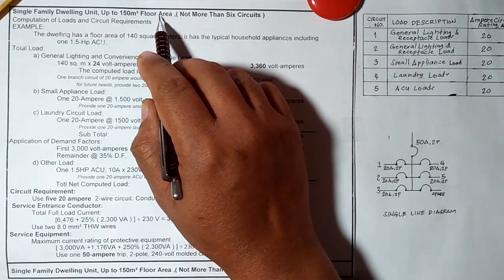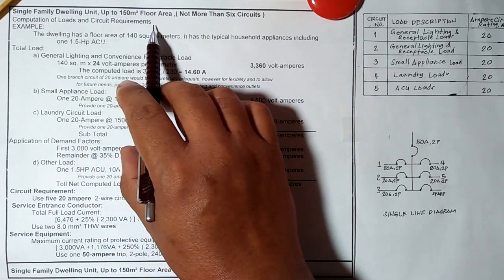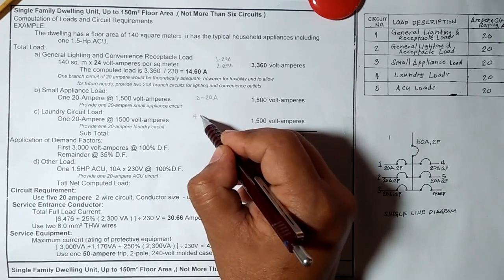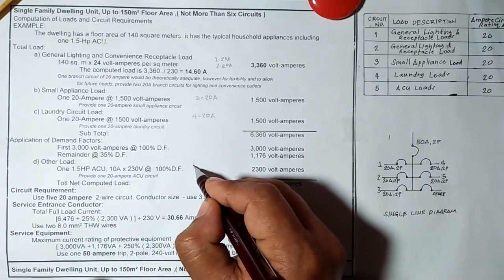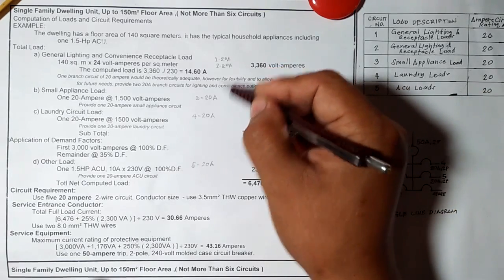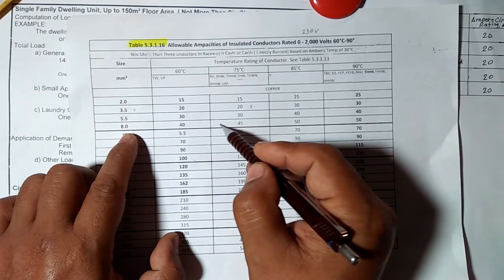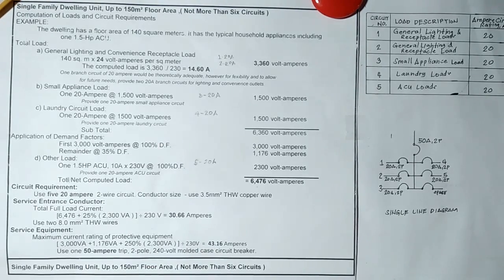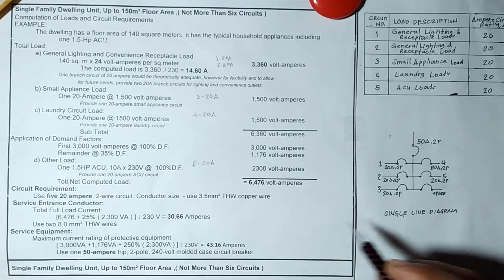Multiple Branch Circuits ( Computation of Total Loads and Determining Circuit Requirements )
This tutorial video is for electrical students and newbie electrical practitioners.